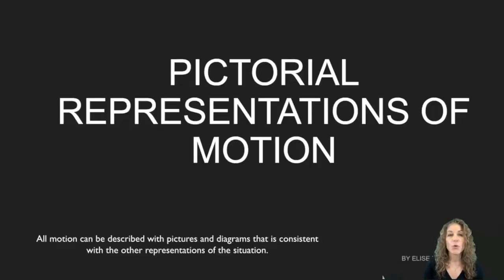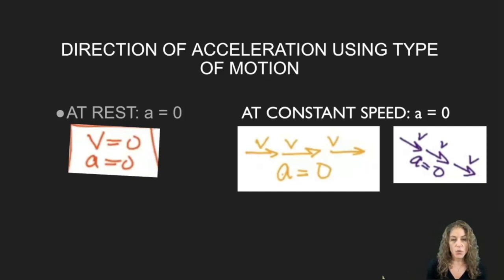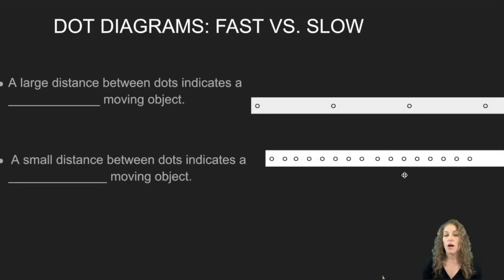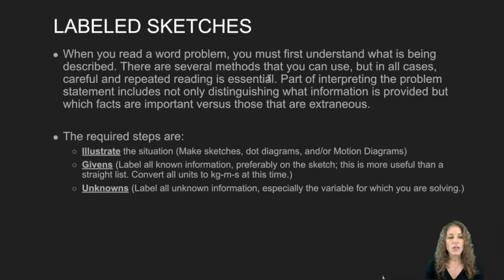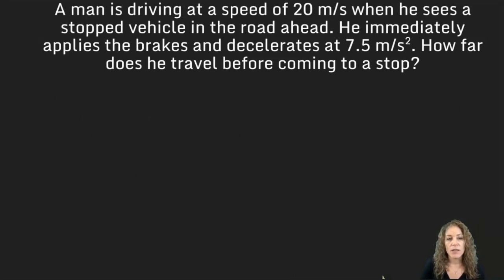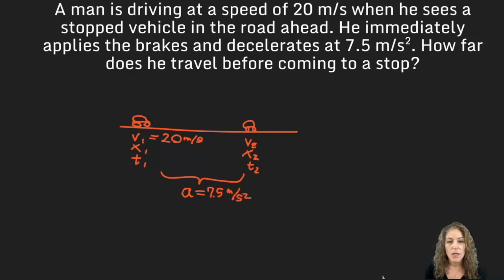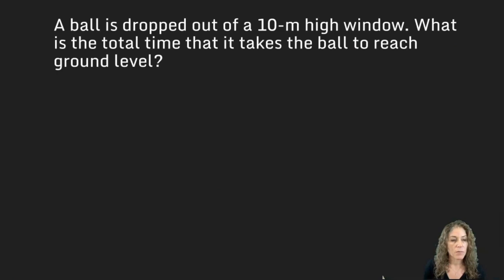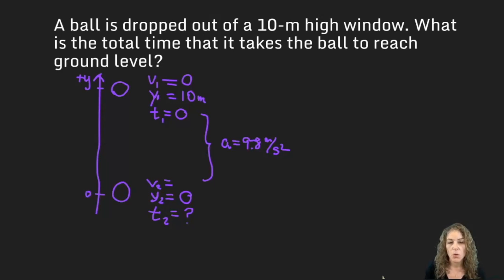4.2-W0 Pictorial Rep Kinematics